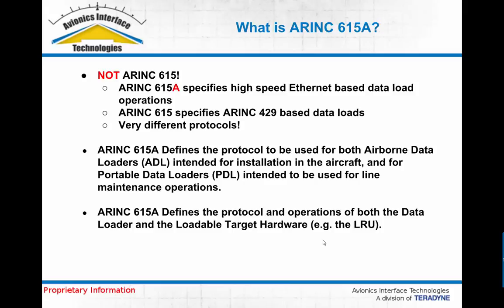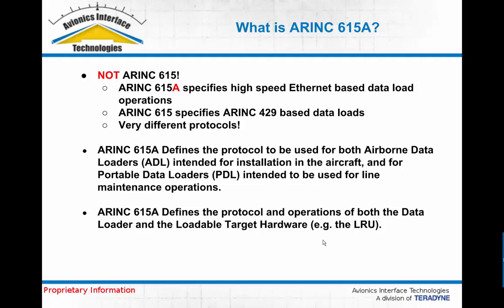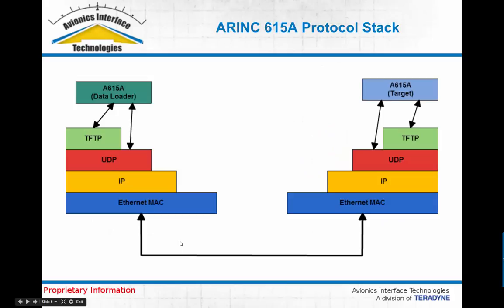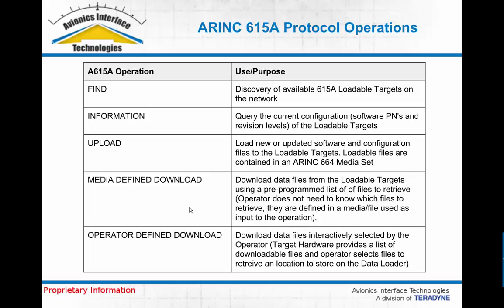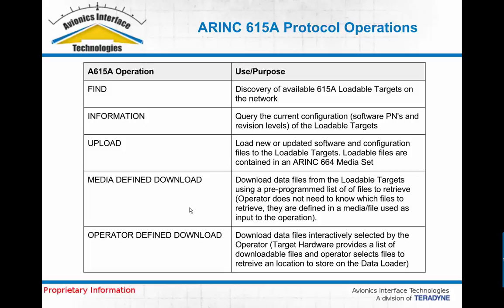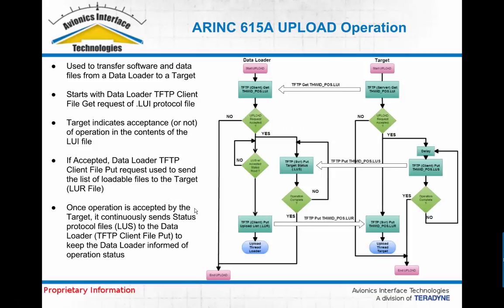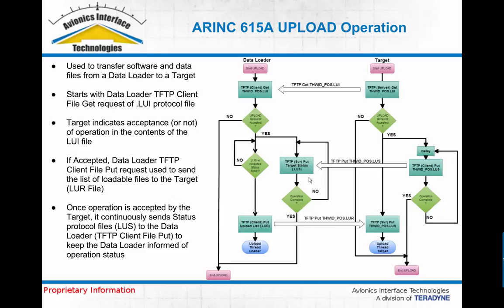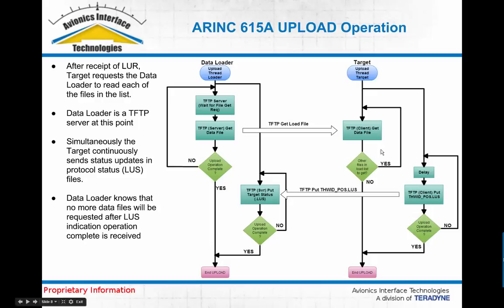ARINC 615A Target Webinar 615A Overview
Part 1 of 4 of AIT A615A Loadable Targets Webinar

Overview of the ARINC 615A Protocol from the perspective of the Loadable Target.